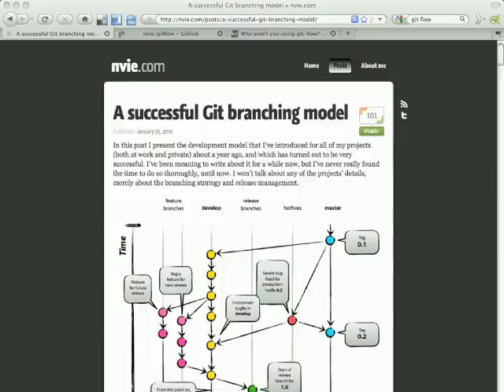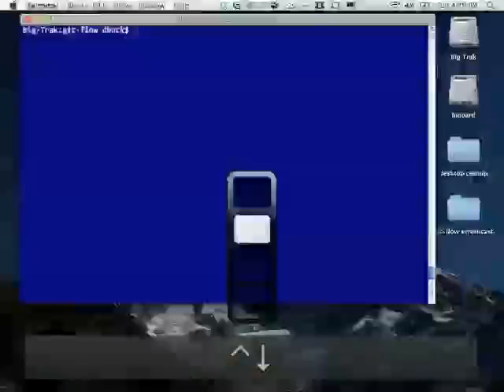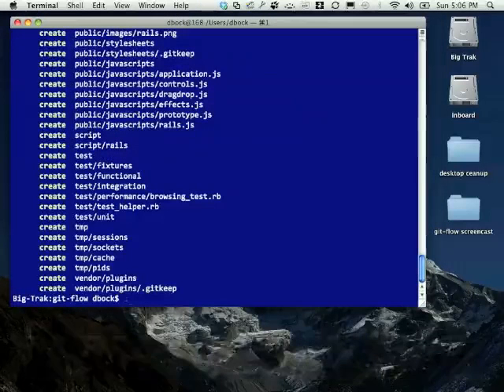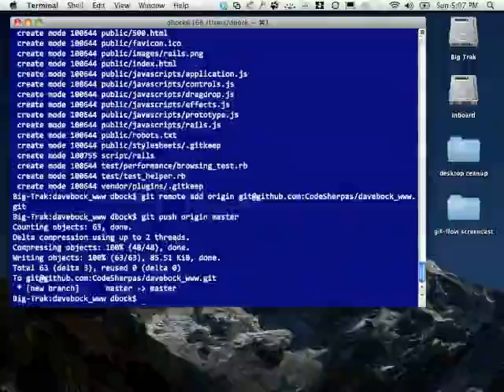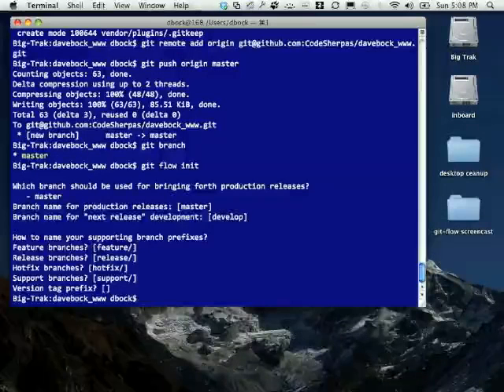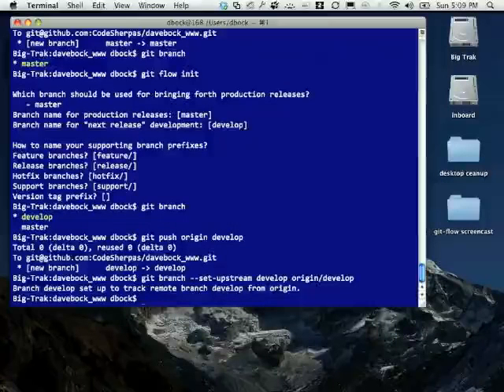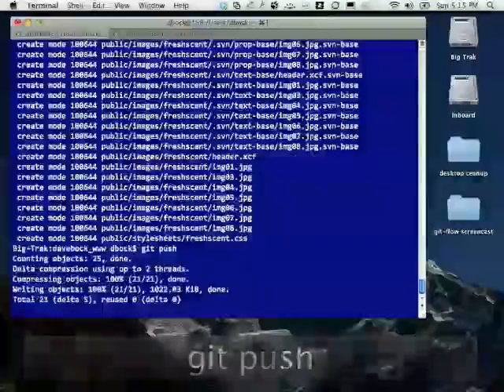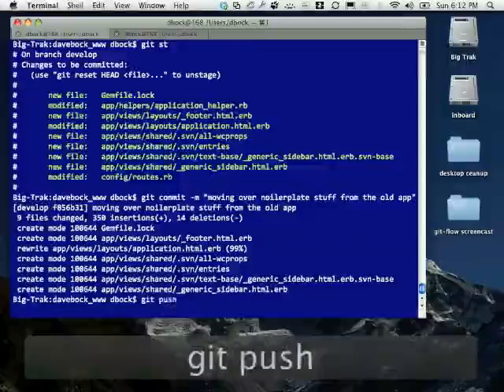Oh The Path with Gitflow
Showing the ins and outs of using git with the git flow methodology.